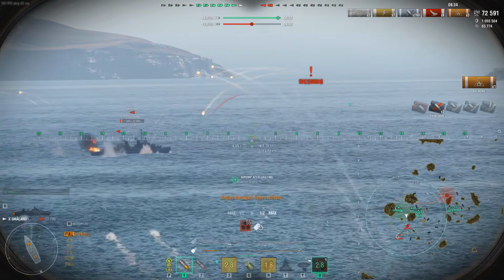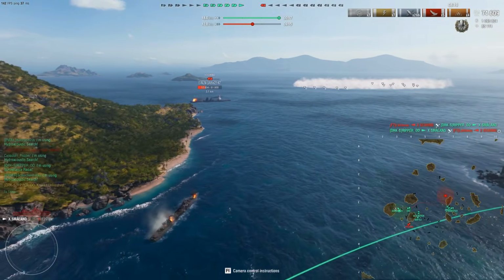Smaland Kraken | Still one of the best destroyer hunters out there